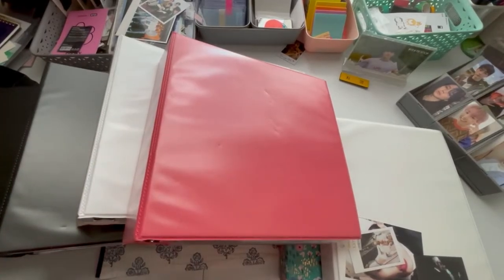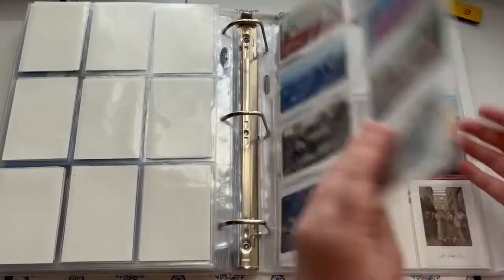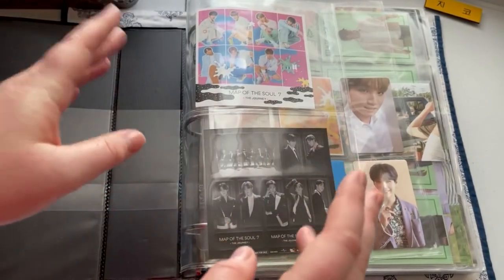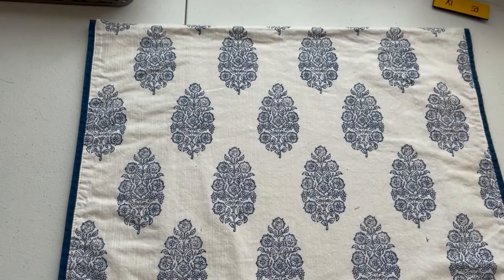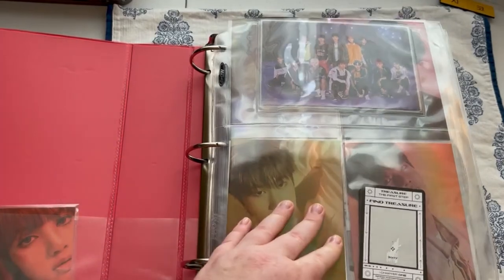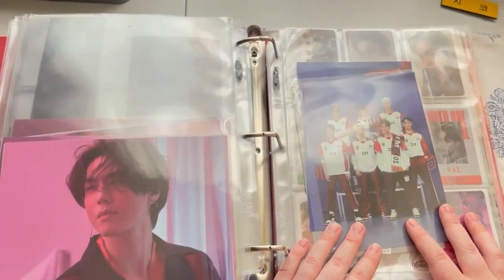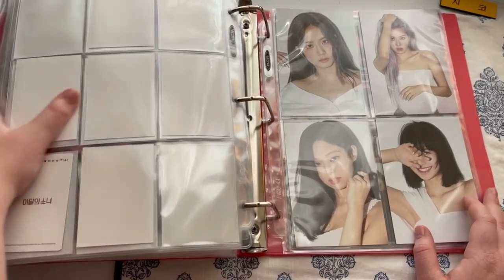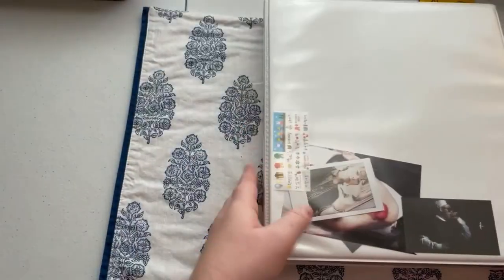✨My First Binder Tour! : April 2021 Collection✨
Hi all & thanks for clicking on my first video! I know the lighting isn't the best, but this video is more to introduce my collection than anything else. I hope you all continue watching as I post more!

~~ Links to all my accounts can be found in the Carrd site on my page!